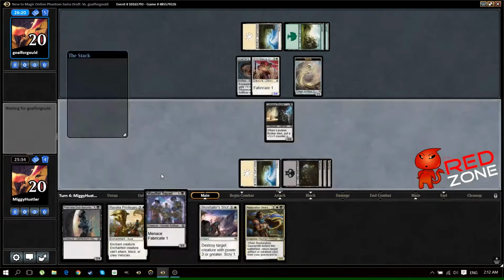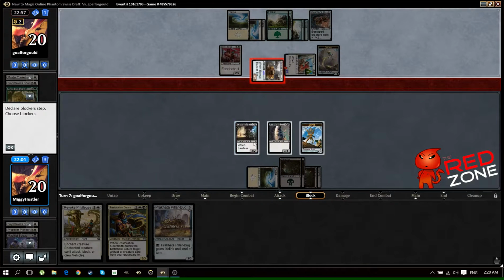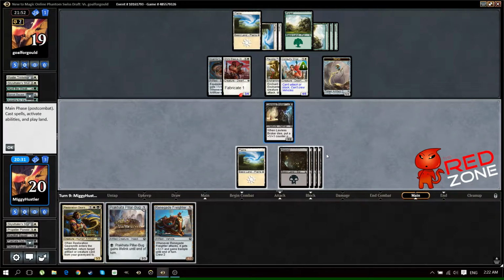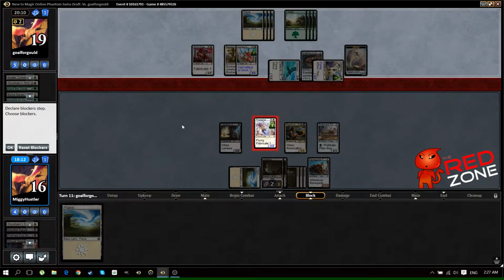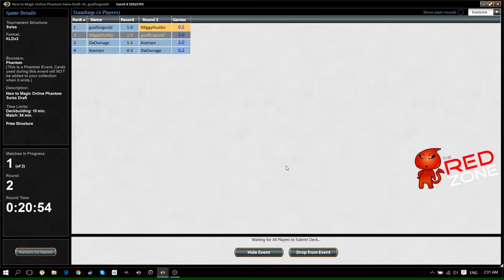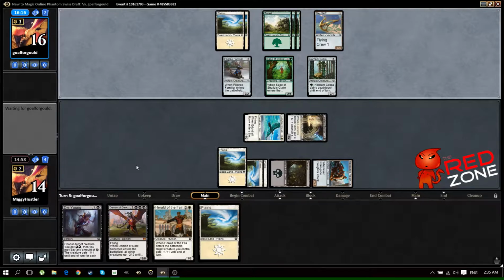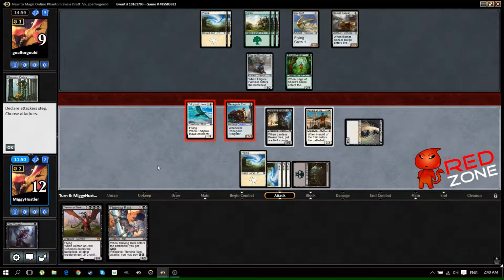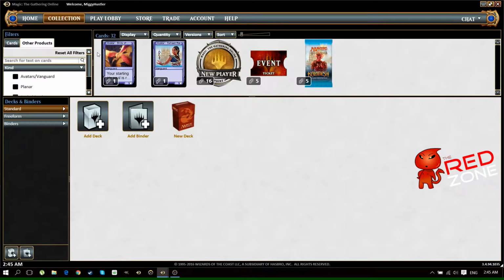MiggyHustler Kaladesh phantom draft 1 - round 2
Miguel tries mtgo with the kaladesh new player phantom drafts (feat JR)